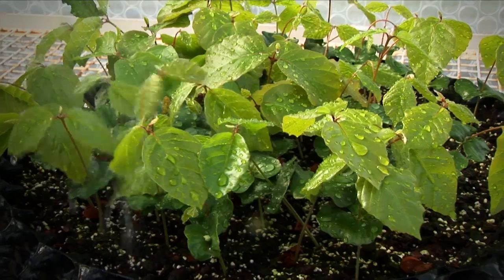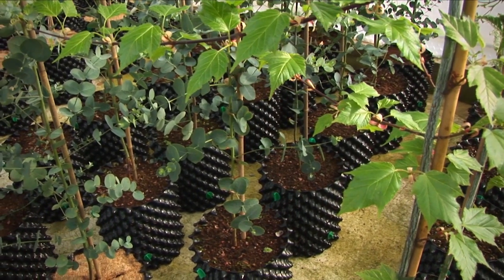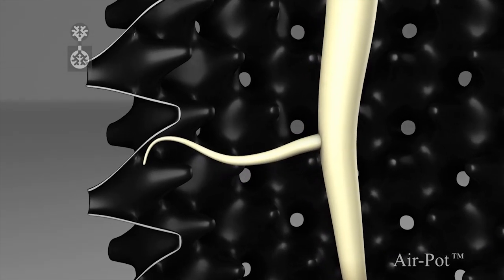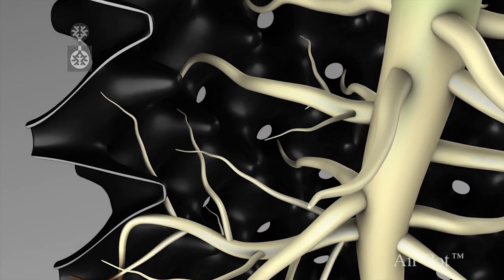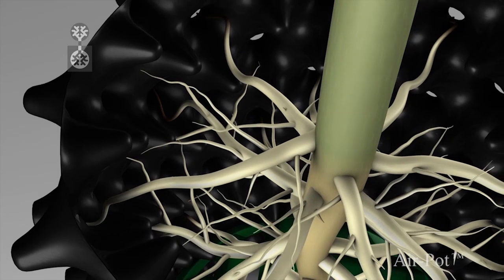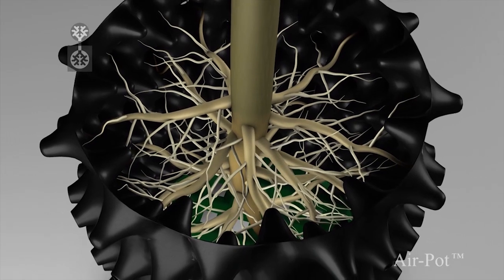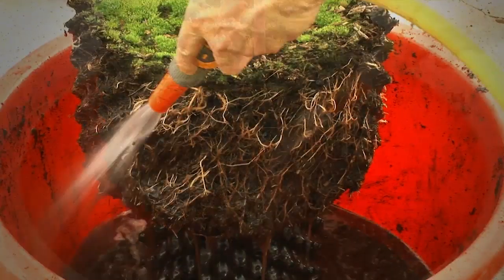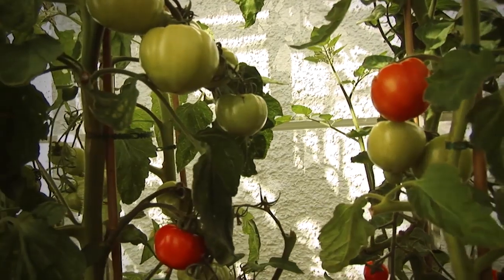How Air Pot containers work